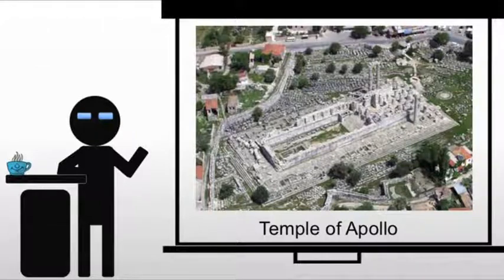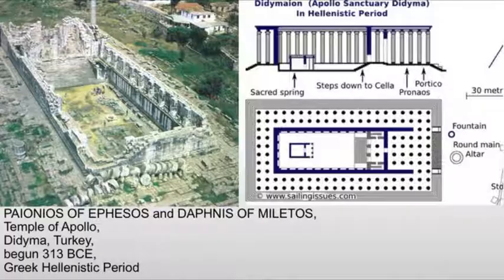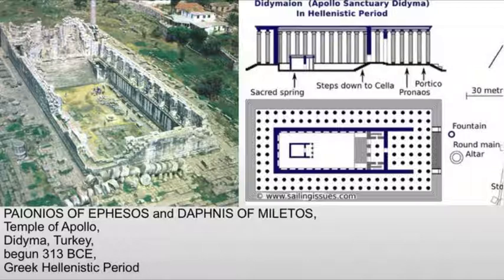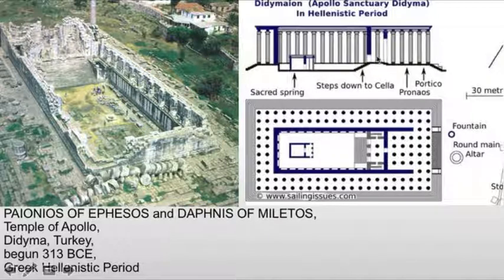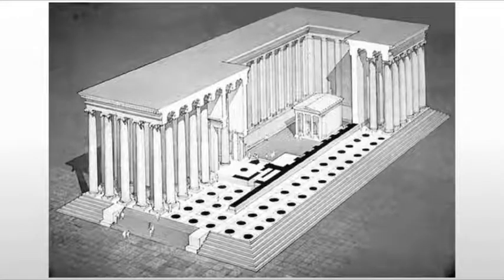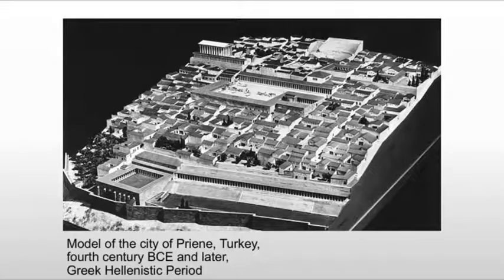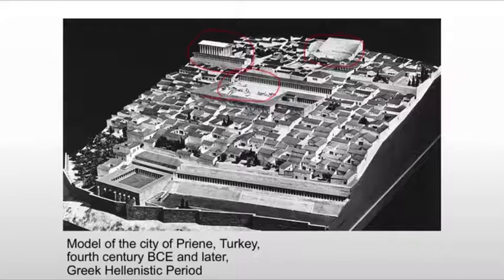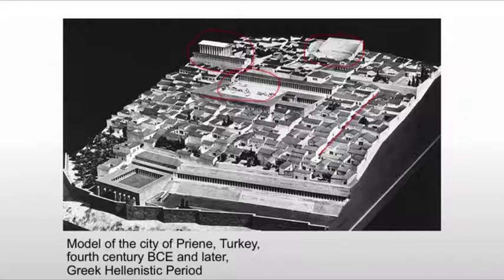The Temple of Apollo and Hippodamian City Plan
A brief discussion of Hellenistic city planning and the Temple of Apollo